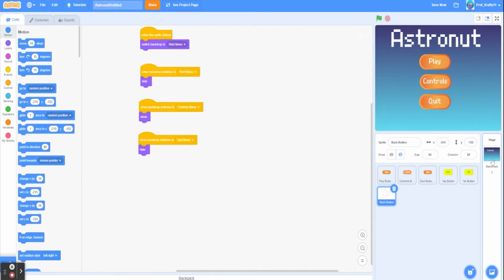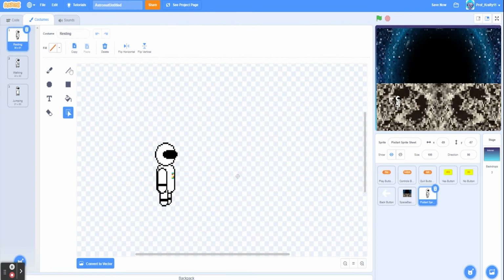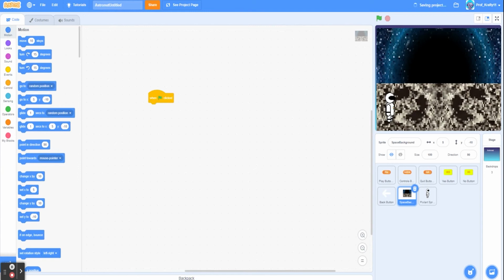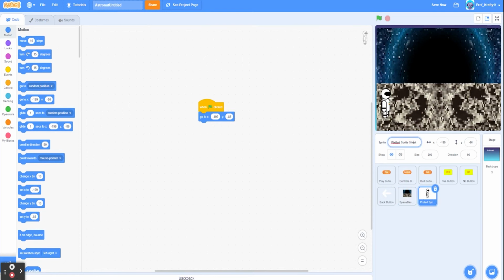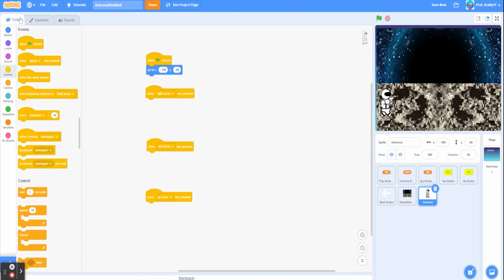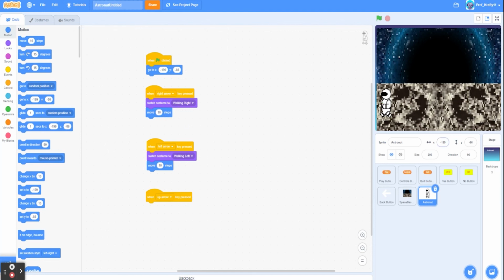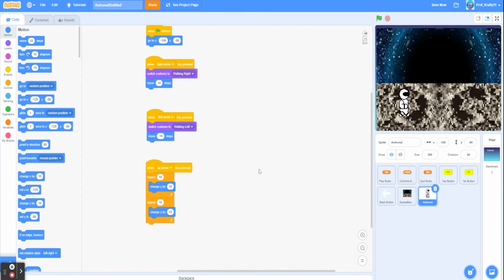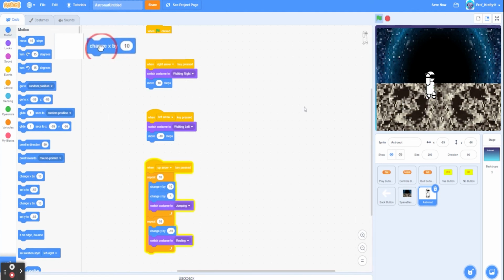Scratching the Surface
Diving into some scratch basics.  Please send help!